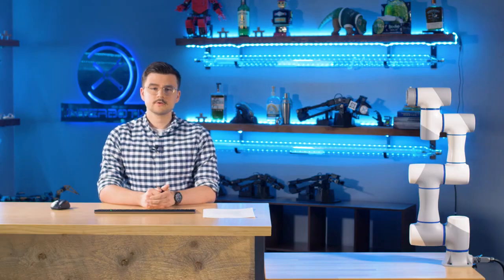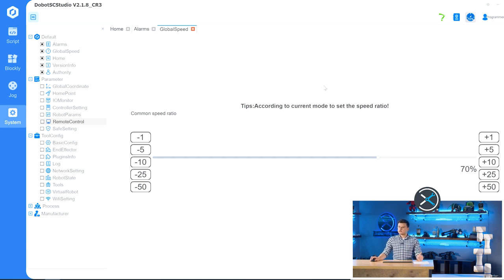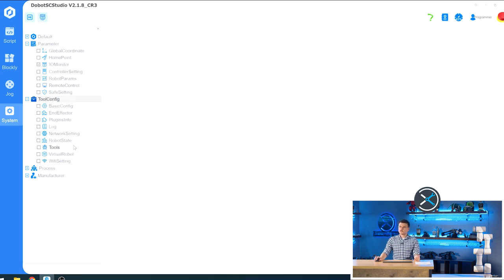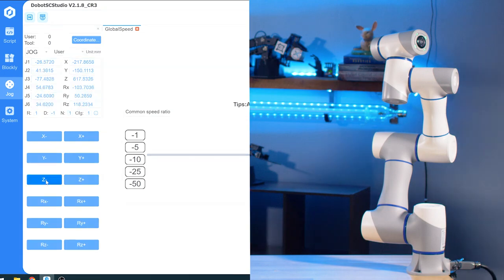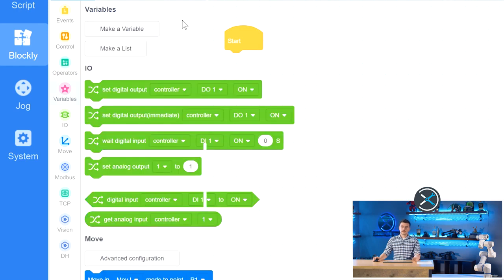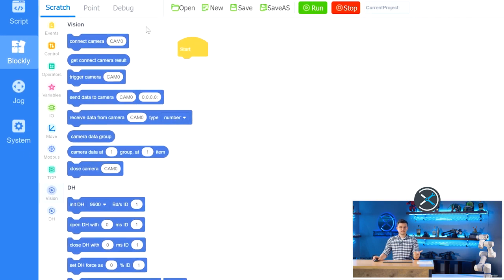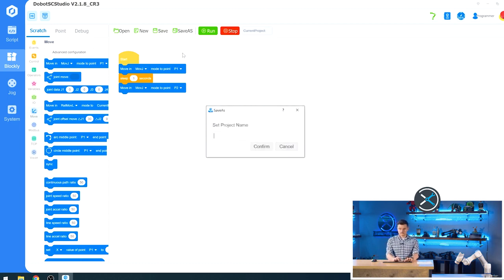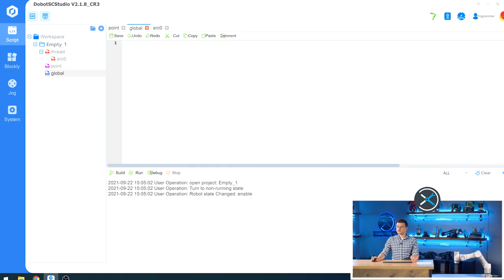Tutorials DOBOT CR Series software SC Studio Quickstart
This tutorial will give you a brief overview of the DobotSCStudio application used to control the CR series of DOBOT arms. SCStudio gives users a simple interface where they can easily view and set parameters on their robot, move the robot using different methods, and program routines and operations.

After watching, you will...
- Know where to find basic components of the SCStudio application like RobotEnable and alarms
- Understand how to control your robot using the Jog, Blockly, and Script menus